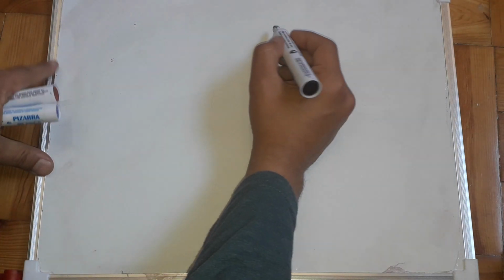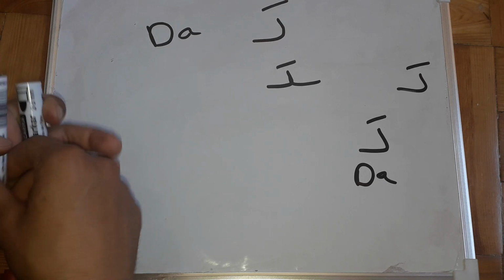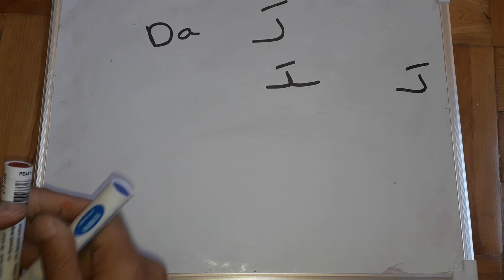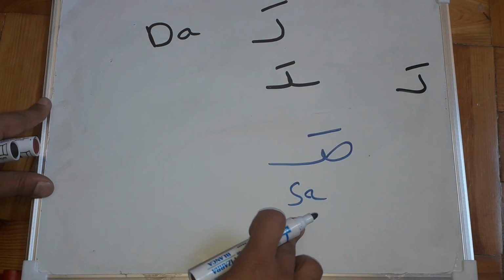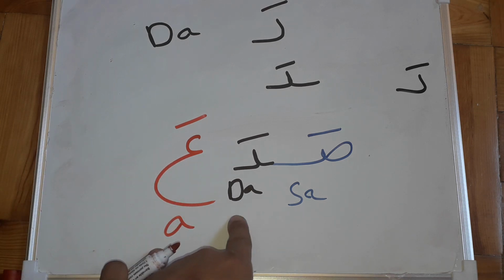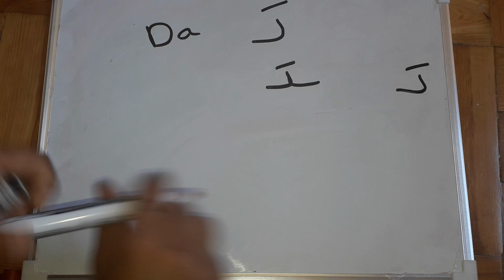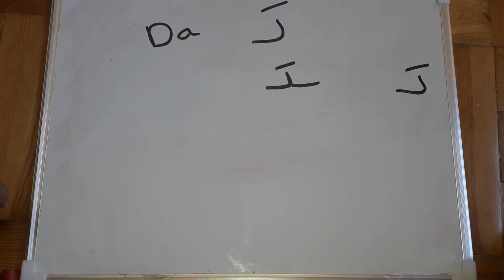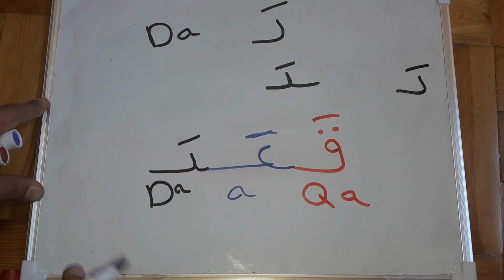learn Arabic read and write Arabic with me lesson 8 Harf daal د | Arabic for beginners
دفن  buried
صدع cracked
قعد sat